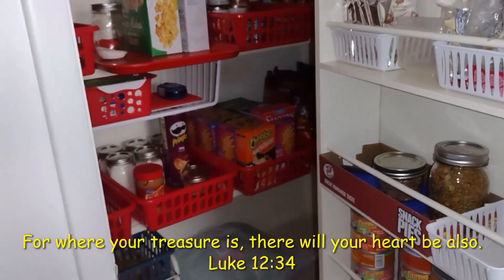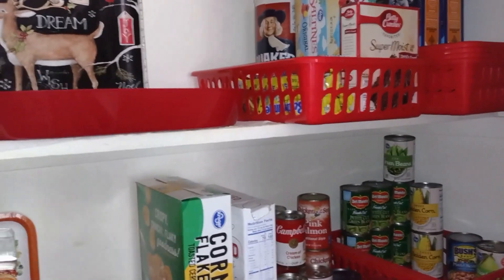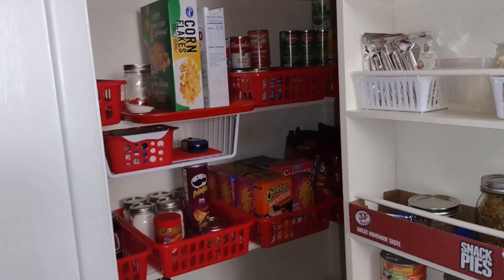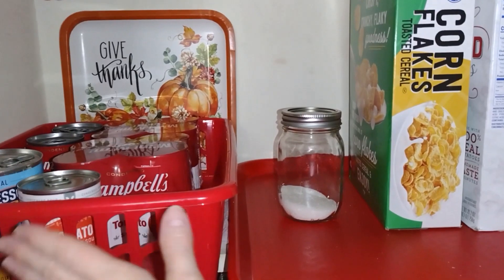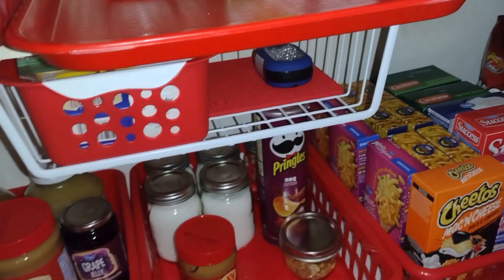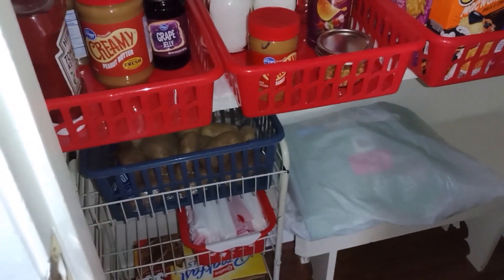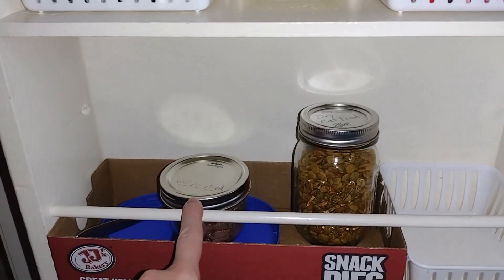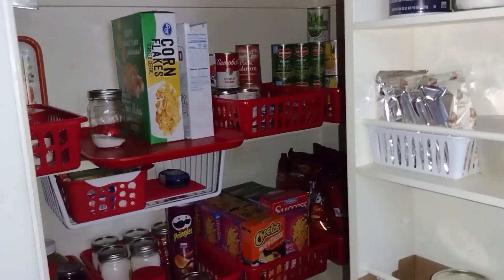THURSDAY: WHAT'S WORKING_BENEFITS OF DECLUTTERING_PT 1_KITCHEN PANTRY TOUR /simplify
I've been decluttering for over a year and a half and several areas of my house are working well for me as a result. Let's take a tour of my kitchen pantry in part 1 of my series: What's Working: The Benefits of Decluttering.

Stick around to the end for another decluttering poem: TOMORROW ALWAYS BRINGS CHANGE'.

My video schedule:
Tuesday's: Tiny Tidy Tuesday--open collab series
Thursday's: Clutter Chat
First Friday of the Month: 10 Minutes Better--open collab series
Remaining Fridays: Basement Decluttering (currently)
Join me as I continue clearing the clutter from my home. We can do it together.

And stick around to the end for another decluttering poem.

HAPPY DECLUTTERING!!!